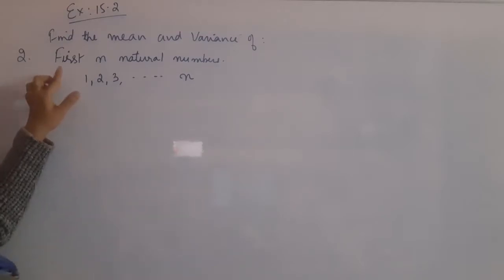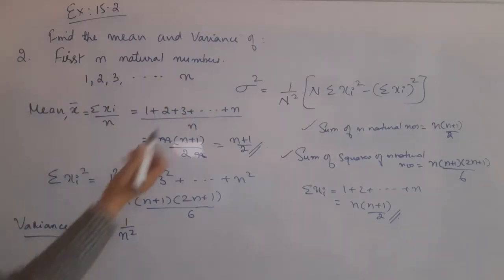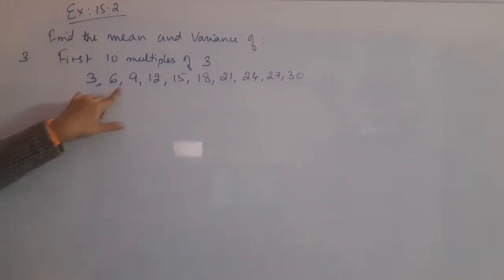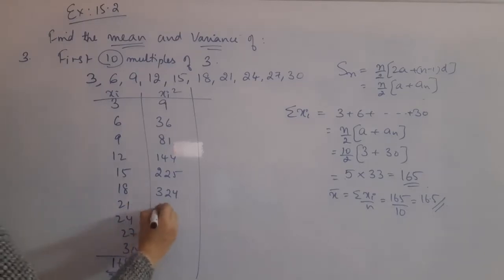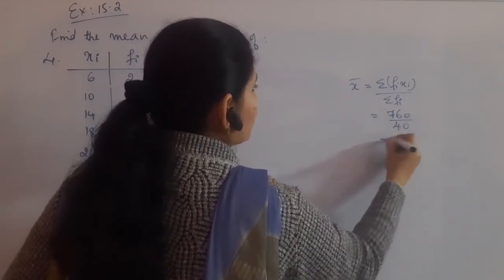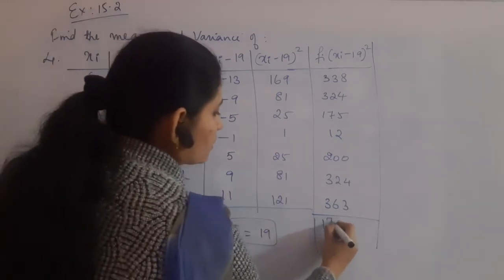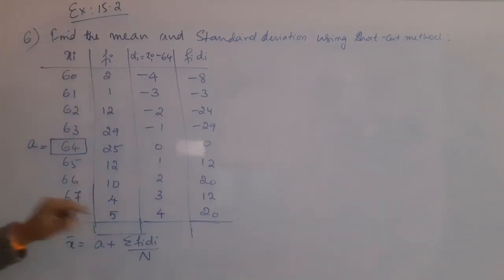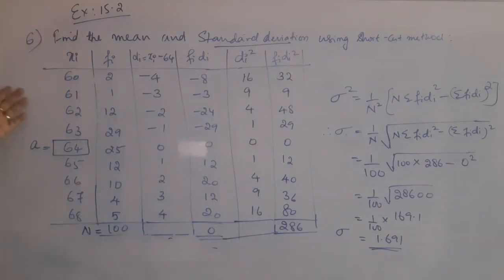Class XI, Chapter 15 Statistics Ex 15.2 Q 2,3,4,6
Class  XI, Mathematics,  Chapter 15 Statistics Ex 15.2 Q 2,3,4,6